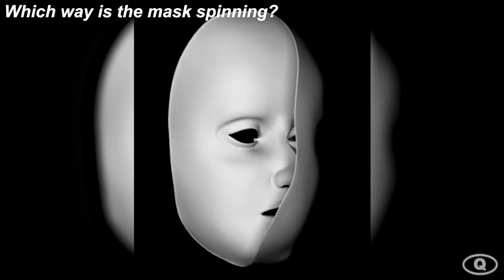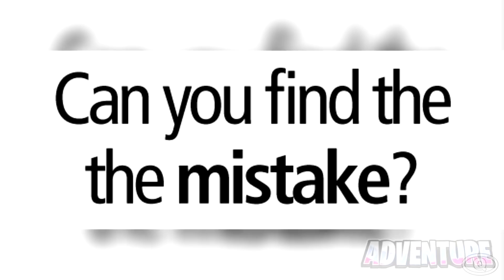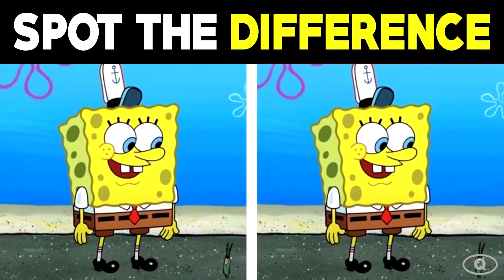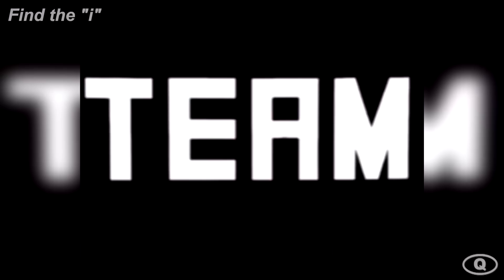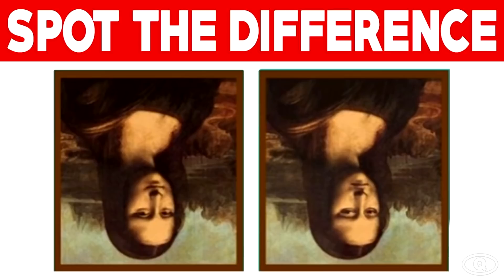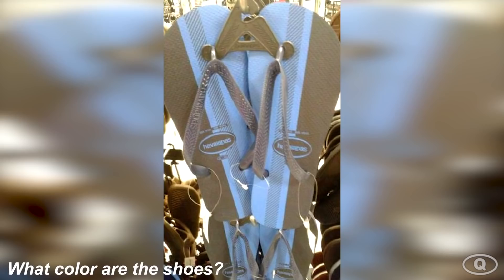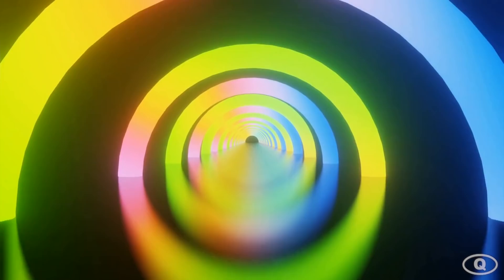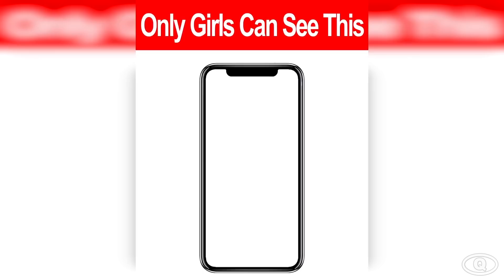Only Girls Can See Something In The Phone..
In this video, we’ll be counting down 19 Crazy Illusions and Tricks! This includes a puzzle where only girls can see something in the mirror and phone apparently and will also test to see if you have good eyesight. Here, we showcase 19 of those moments giving our reaction, commentary, opinions, criticisms, humor, and rank them in our top 19 countdown list. But make sure to watch till the end for a surprise!

The commentary/editing style is unique and adds value by putting it into my own list and stating my opinions/making it funnier which transforms the work making it different and unique each video.